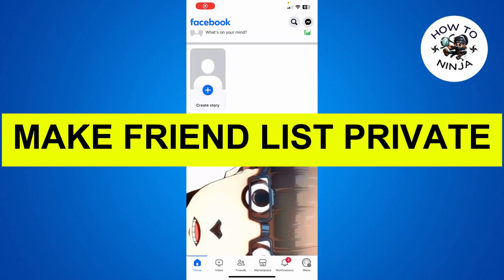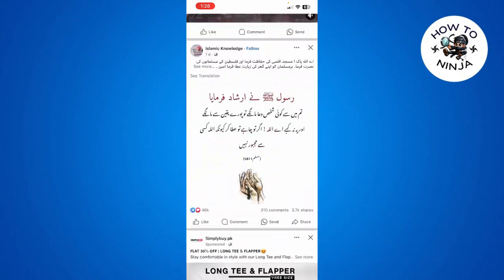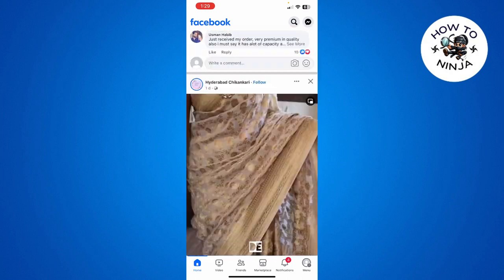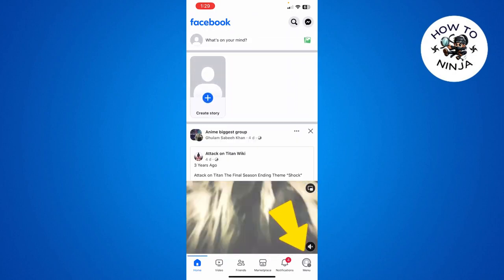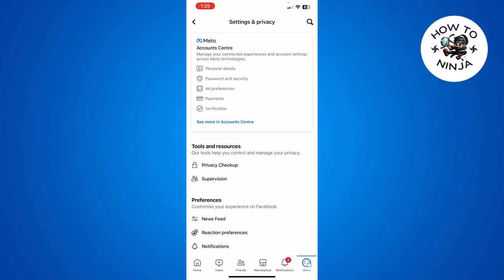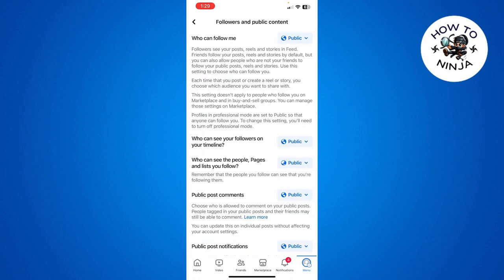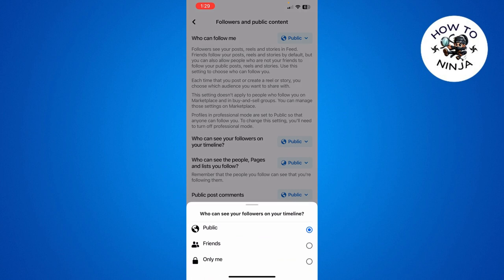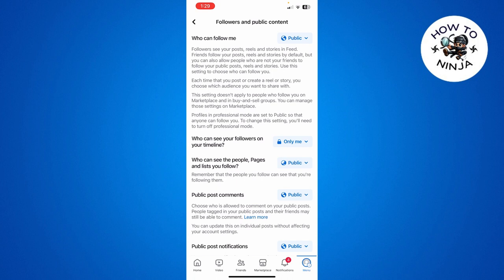How to MAKE FRIENDS LIST PRIVATE on Facebook (2025)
In this video, I will show you how to make your friends list private on Facebook using a simple trick that only takes a few seconds. You will learn how to hide your friends list from everyone, from specific people, or from certain categories of people. Whether you want to protect your privacy, avoid unwanted requests, or just keep your friends list to yourself, this video will help you do it with ease.

00:00 Intro
00:10 How to Make my Friends List Private on Facebook